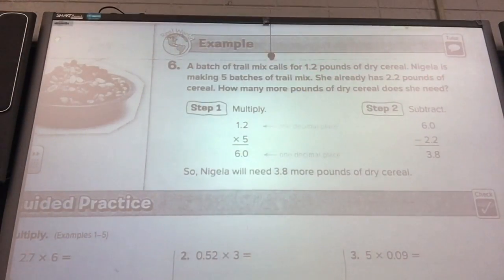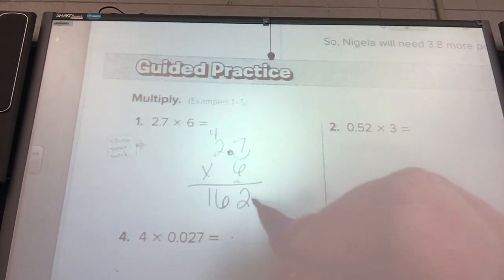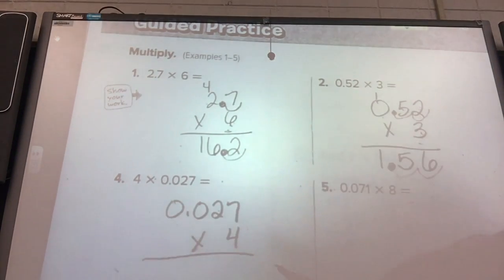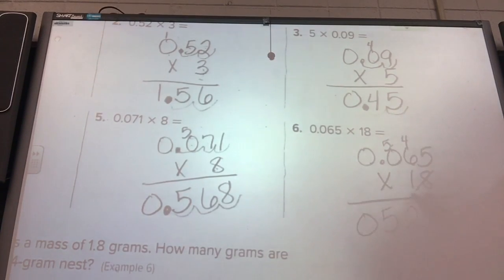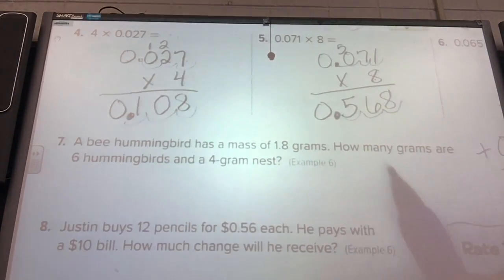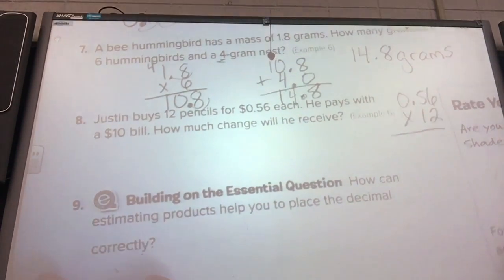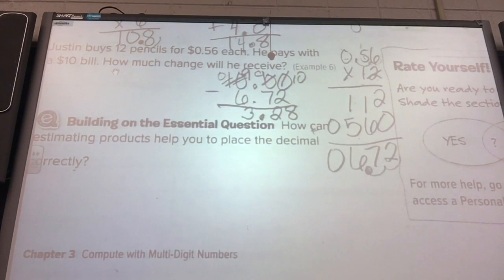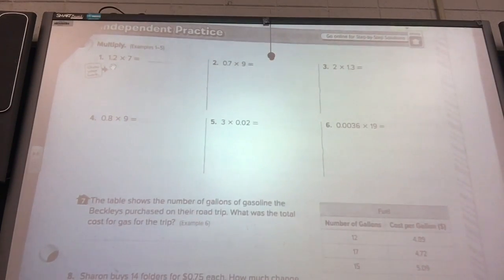Decimals Lesson 3 Guided Practice